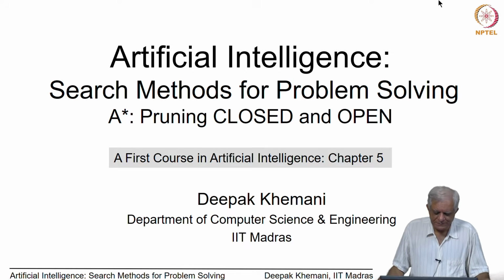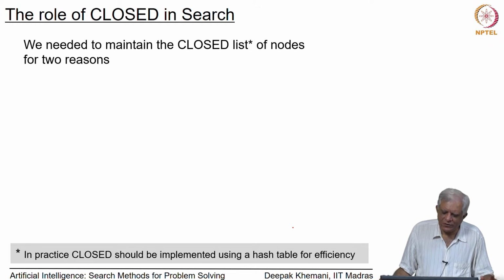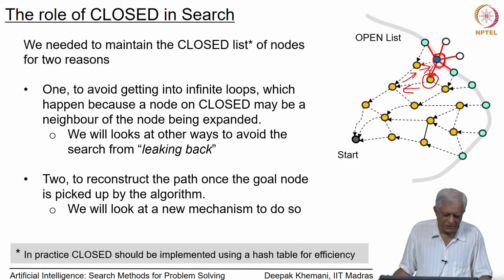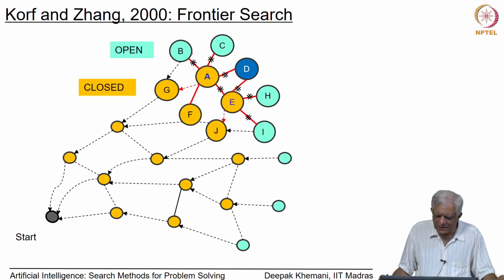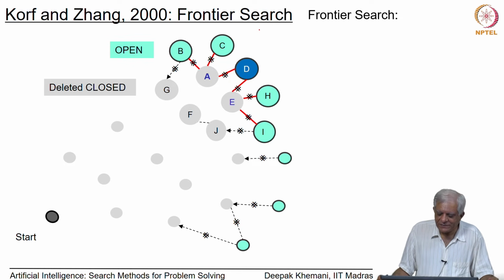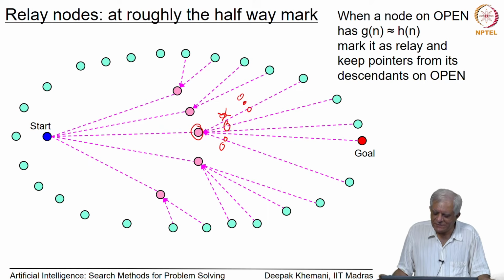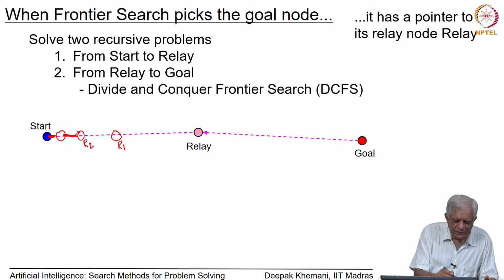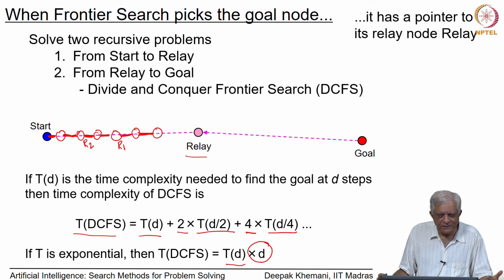Divide & Conquer Frontier Search.